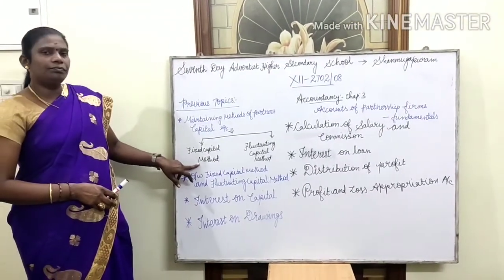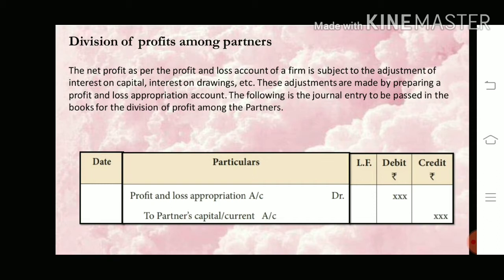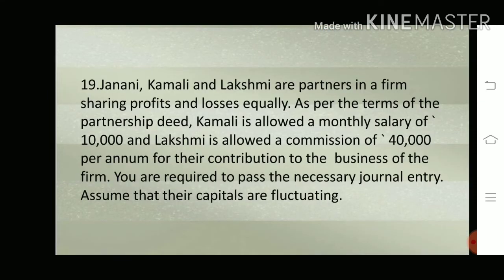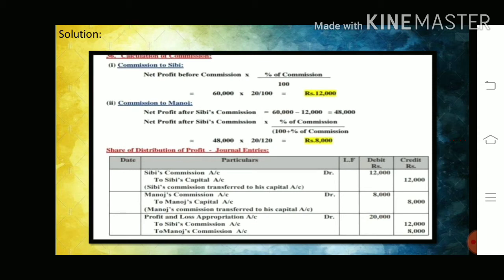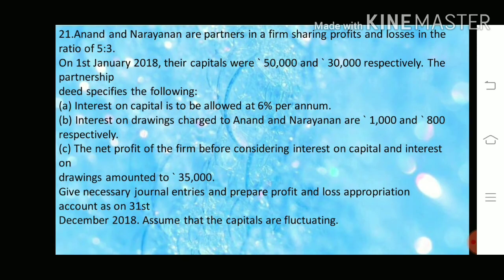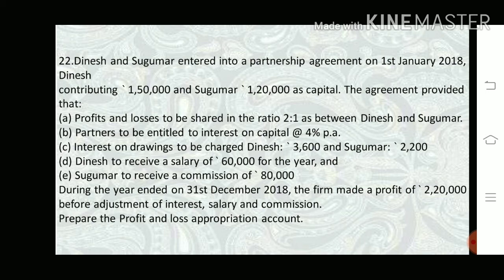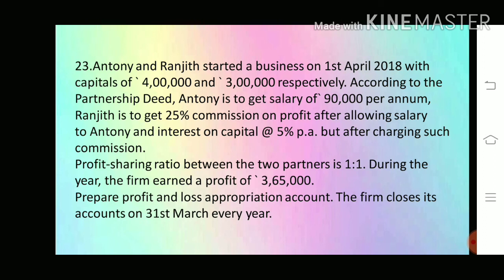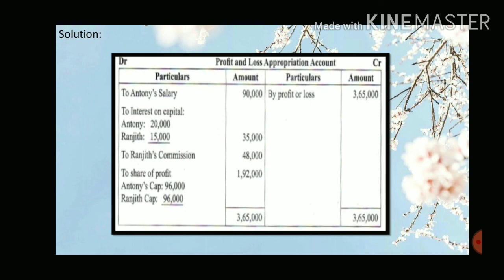SDA School - XII Accountancy